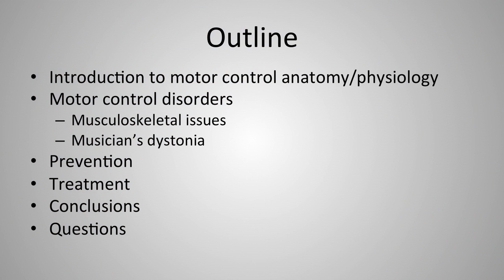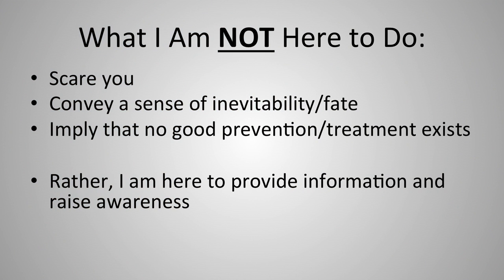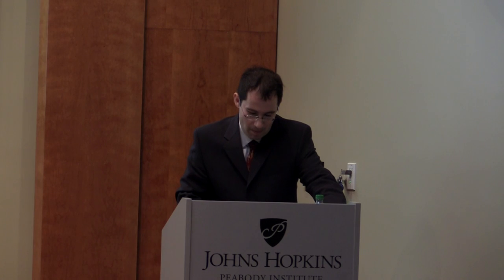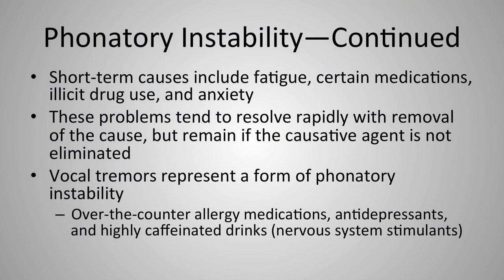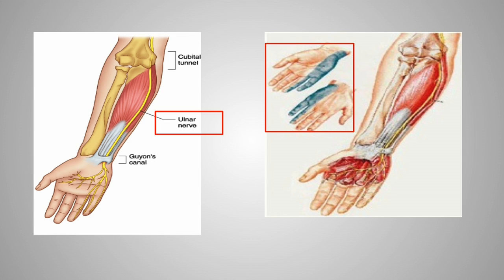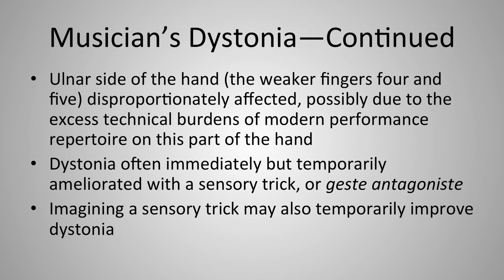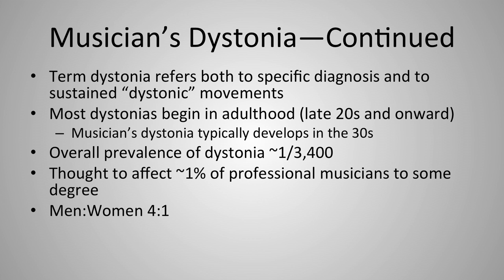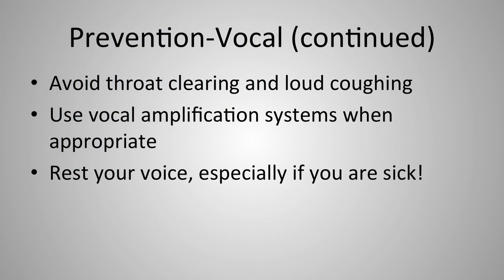Health and Wellness Seminar Series: Motor Control in Musicians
Dr. Alexander Pantelyat, an assistant professor of neurology at Johns Hopkins University School of Medicine, cares for patients with movement disorders such as Parkinson disease and related syndromes, essential tremor, dystonia, chorea, and normal pressure hydrocephalus. He has an interest in the neurology of music and musicians, and his research explores music-based rehabilitation of neurodegenerative diseases.

In this seminar Dr. Pantelyat discusses motor control disorders common in musicians and methods of prevention and treatment.